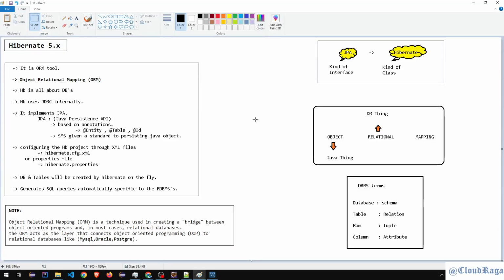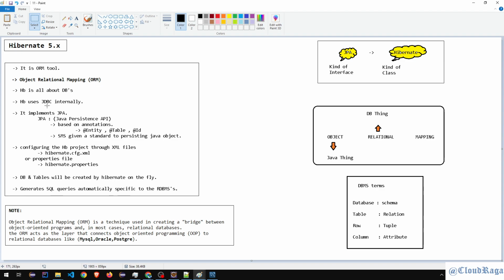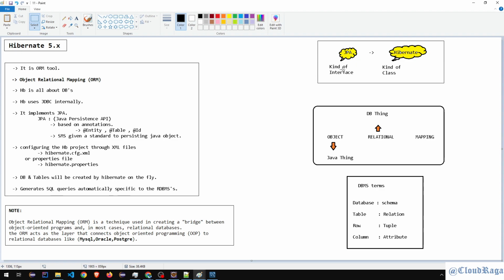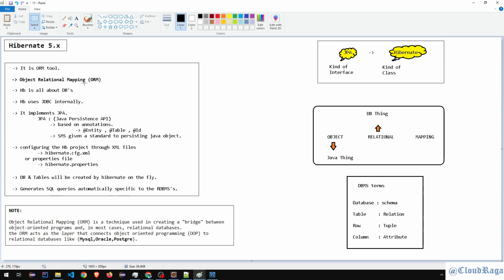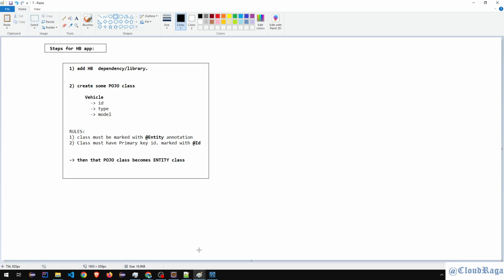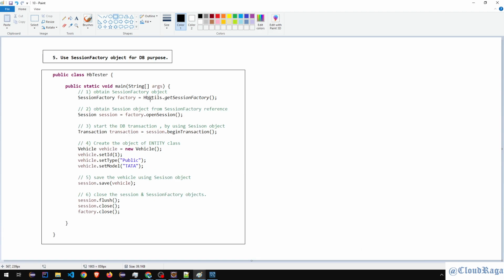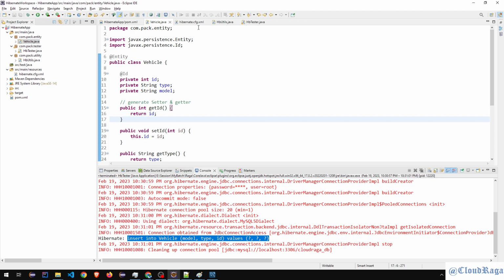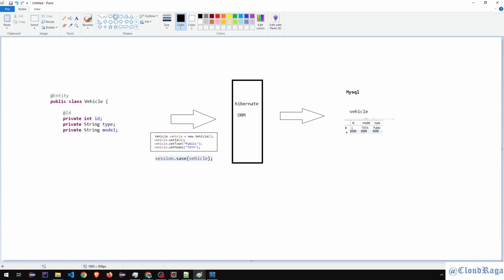11. Hibernate Intro and revising the steps for saving ENTITY in DB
Hibernate Intro and revising the steps for saving ENTITY in DB.